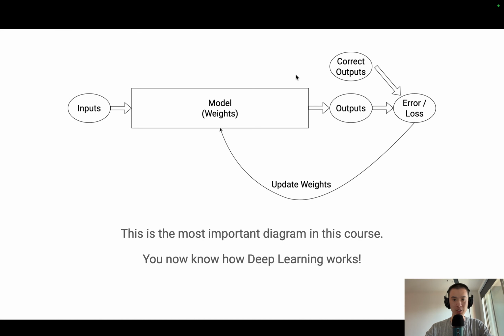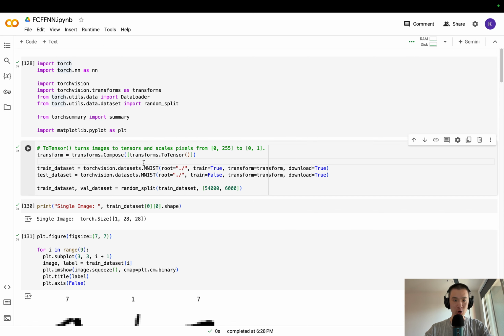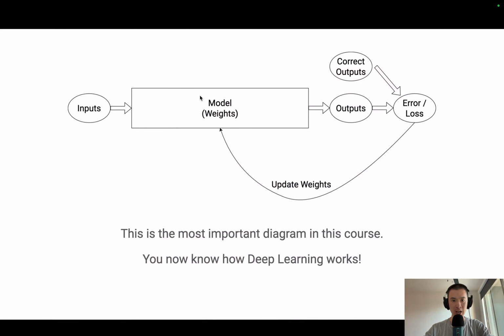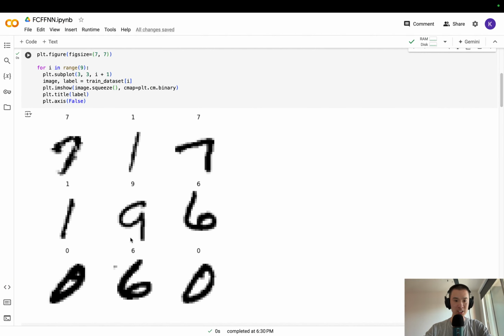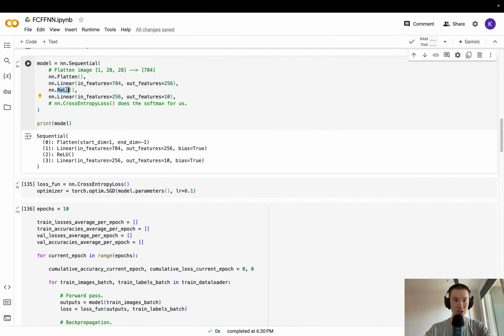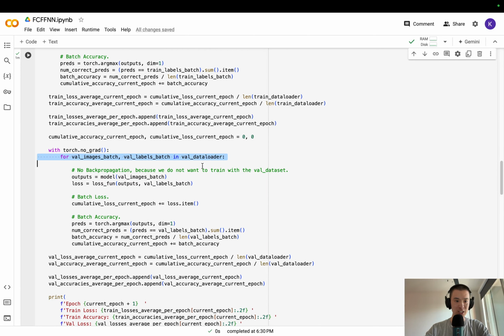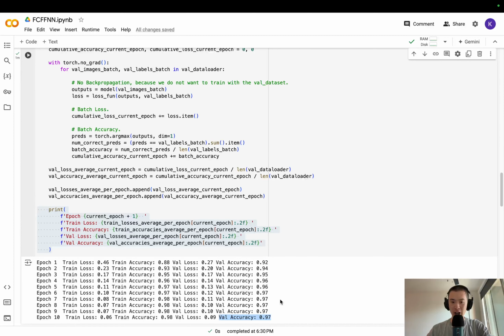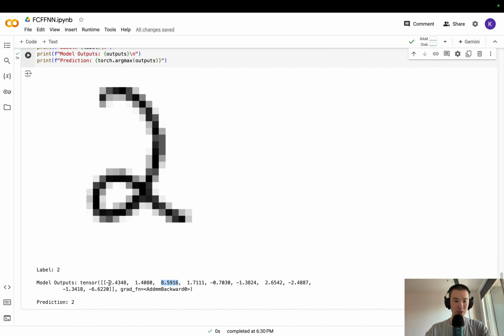AI & Deep Learning Course #4 - Running a Model